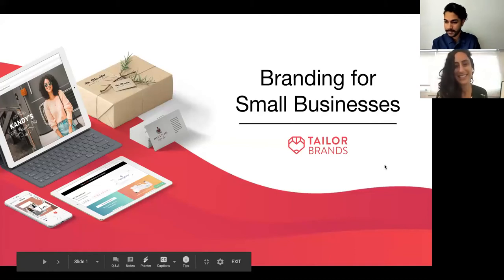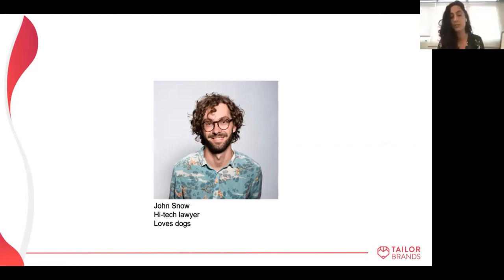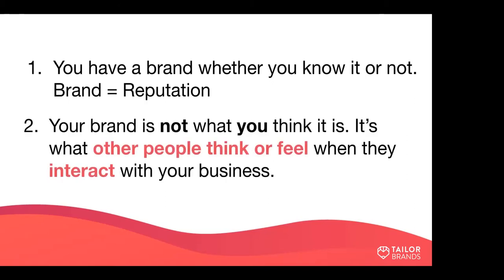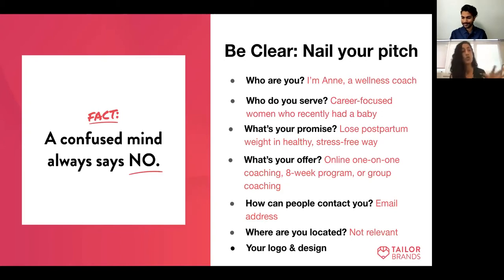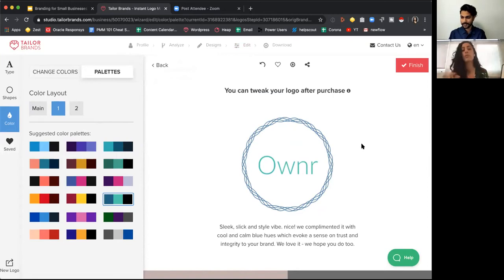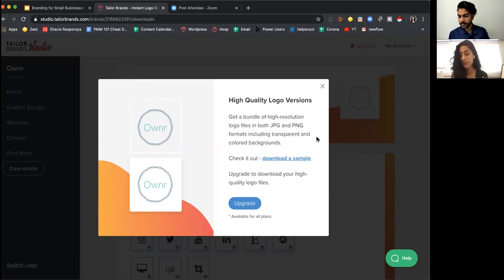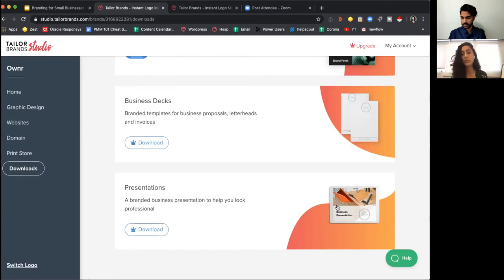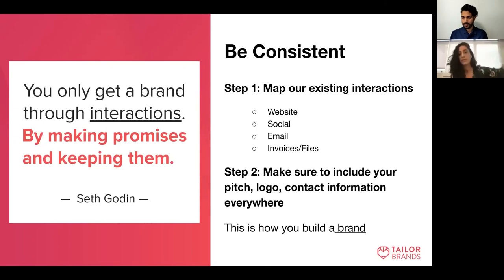How to Brand Your Small Business | Ownr Webinar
Join us for a webinar to learn Branding Basics for Small Businesses with the experts at Tailor Brands!

Natali Morad from Tailor Brands will join us to discuss Branding 101 for small businesses.

We will cover how to brand your business through social media posts, website design, and more. We'll also have a live demo showing you how to use Tailor Brands AI-powered logo tool to kickstart your business by crafting the perfect logo.

Natali Morad is the Head of Communications at Tailor Brands, an AI-powered logo design and branding platform for small and solo businesses. She has over 10 years of experience leading marketing and communications for startups, non-profit organizations and academia in Israel and New York. Her passion is helping small business owners build profitable businesses with a breakthrough brand.

Ready to launch your business?